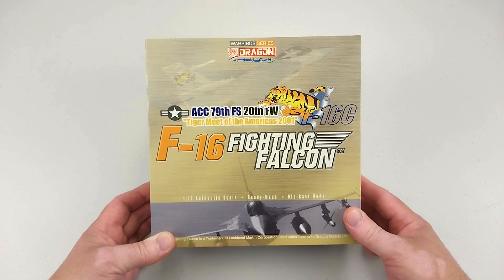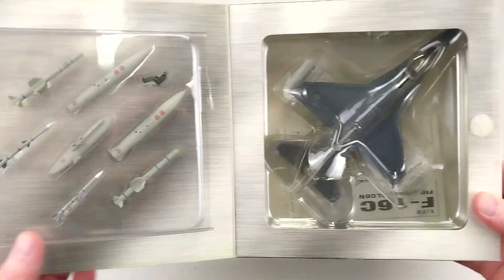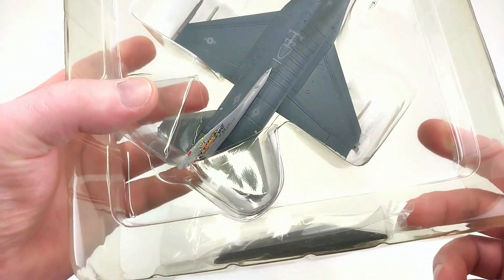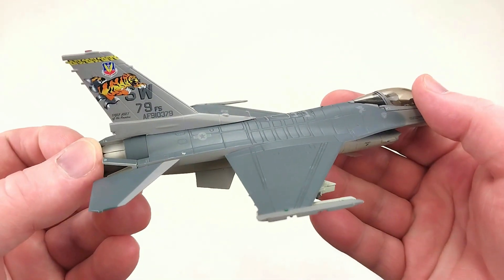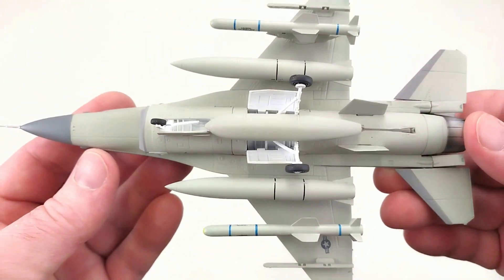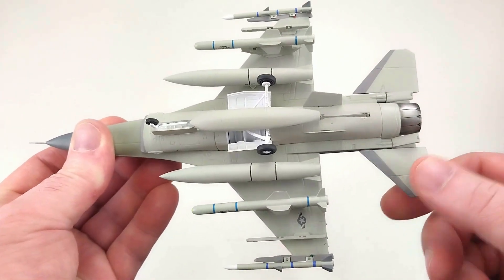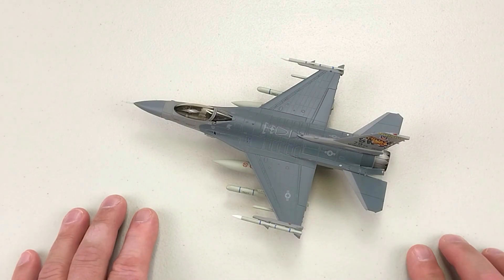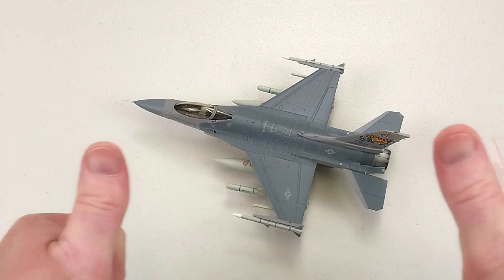Lockheed F-16C Fighting Falcon USAF 79th FS Tigers, Tiger Meet of the Americas 2001, Dragon Wings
2001 marked the inaugural "Tiger Meet of the Americas", hosted by the "Cougars" of the 120th Fighter Squadron, Colorado Air National Guard and taking place at Buckley AFB. Among the visitors was F-16C serial number 91-0379 of the 79th Fighter Squadron featuring a spectacular image of a tiger tearing through its tailfin.
Another great Dragons wings model that has great detail and fantastic paintwork.

In regard to use of factual unit symbols and/or insignia, photos or video. I use these out of complete respect. If anyone finds they are misused in my videos, please let me know and I will remove immediately. I have the utmost respect and admiration to those who have served and still serve with their respective armed forces to protect freedom and world peace. Sacrificing your own time and even lives you should be treated better by those you protect. And only wish to honor those men and women's service by providing the images contained in my videos. For all your sacrifices I thank you.

Cheers